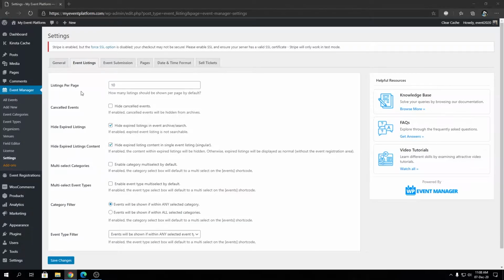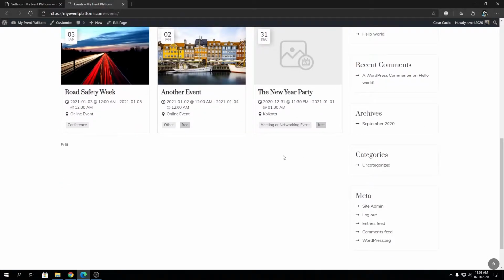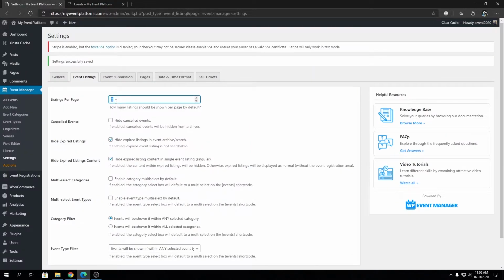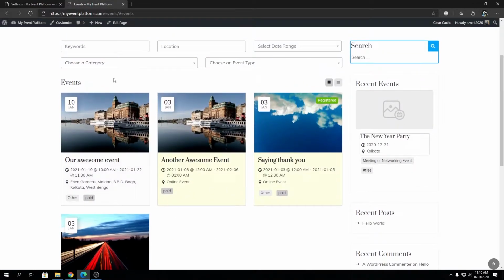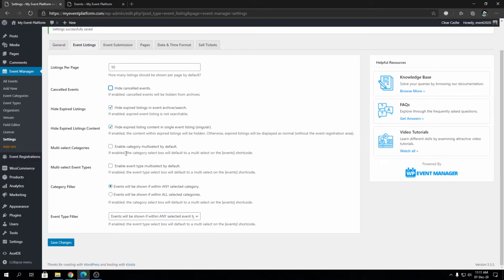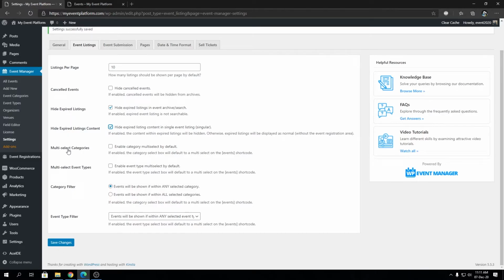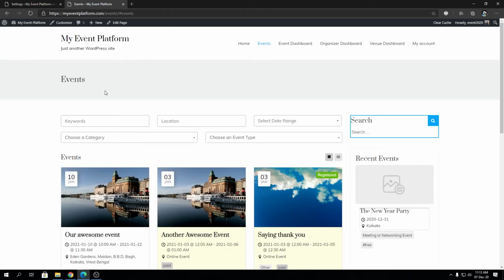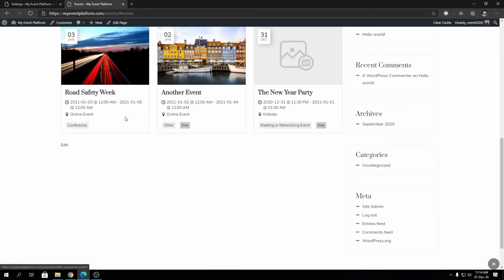Event Listing Page Settings For WordPress Event Website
Enhance the convenience quotient on your events website by completely giving users control over the way they want the event listings to appear on the site. Our plugin offers a box view and a list view to display event listings. We recommend the box view to see multiple events at once. The box view flaunts the listed events with a large event banner, making the page even more attractive.

Under the Event Manager tab, you can find the settings to edit and manage, also how your event listings page appear on the website.

How to change the total number of listings showing per page? (Event Listings Page Settings)
To enter the desired number of listings per page:
1. Go to Event Manager -Click on- Settings -Click on- Event Listings tab.
2. Enter the desired number of listings on the box adjacent to Listings Per Page.
3. Save changes.

How to hide cancelled events from the frontend?
To hide cancelled events:
1. Go to Event Manager -Click on- Settings -Click on- Event Listings tab.
2. Check the box next to Hide Cancelled Events.
3. Save changes.

How to hide expired listings from the event archive & search?
To hide expired listings:
1. Go to Event Manager-Click on- Settings -Click on- Event Listings tab.
2. Check the box next to Hide Expired Listings.
3. Save changes.

How to hide expired listings content from the event detail page?
1. Go to Event Manager -Click on- Settings -Click on- Event Listings tab.
2. Check the box next to Hide Expired Listings Content.
3. Save changes.

How to enable/disable multi-select event categories feature?
1. Go to Event Manager -Click on- Settings -Click on- Event Listings tab.
2. Check the box next to Multi Select Categories.
3. Save changes.

How to enable/disable multi-select event types feature?
1. Go to Event Manager -Click on- Settings -Click on- Event Listings tab.
2. Check the box next to Multi Select Event Types.
3. Save changes.

How to search for the events within ANY selected category?
1. Go to Event Manager -Click on- Settings -Click on- Event Listings tab.
2. Select the radio button adjacent to “ Events will be shown if within ANY selected category”.
3. Save changes.

How to search the events within ALL selected categories?
1. Go to Event Manager -Click on- Settings -Click on- Event Listings tab.
2. Select the radio button adjacent to “ Events will be shown if within ALL selected category”.
3. Save changes.

How to search the events within ANY selected event type?
1. Go to Event Manager -Click on- Settings -Click on- Event Listings tab.
2. Select “Events will be shown if within ANY selected event type” from the drop-down list.
3. Save changes.

How to search the events within ALL selected event types?
1. Go to Event Manager -Click on- Settings -Click on- Event Listings tab.
2. Select “Events will be shown if within ALL selected event type” from the drop-down list.
3. Save changes.